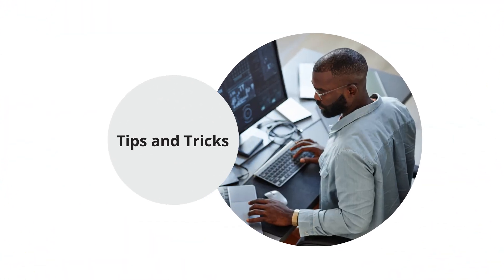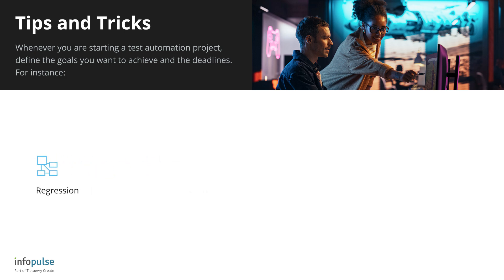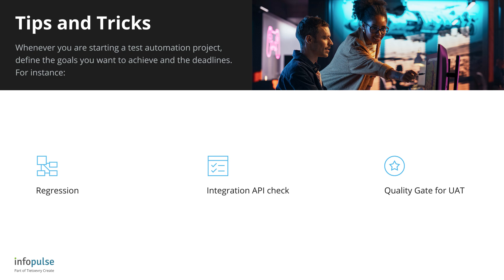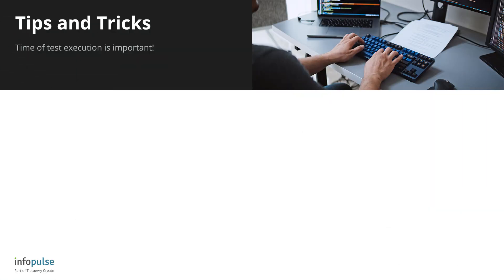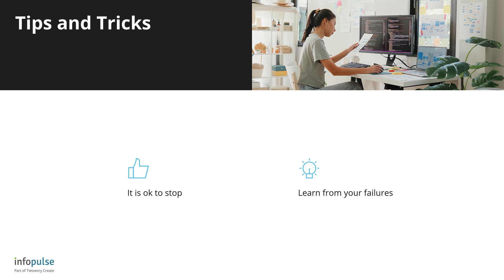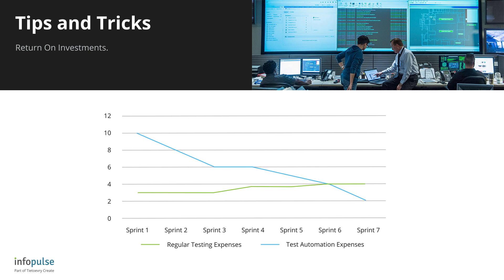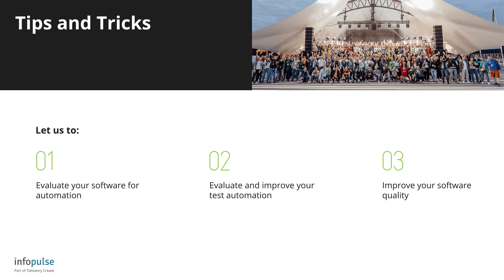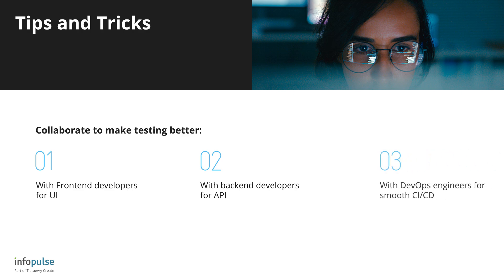Tips and Tricks — 16th Lesson of Code Practices with Infopulse Experts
As our favorite "Code Practices with Infopulse experts" draws to a close, we are ready to share essential tips and tricks for effective test automation.

In this episode, together with our Test Automation Sub-Practice Lead, Oleksii Ostapov, you will learn how to set achievable goals, maintain a balanced test pyramid, manage test execution times, and calculate the return on investment (ROI) for your test automation efforts. On top of that, the series author discusses the importance of collaboration with development teams and leveraging community support for better testing outcomes.

Bring your friends and engage with our expert in the comments section to cover all your burning questions regarding the finest test automation tools and techniques.

Be safe, support Ukraine, and practice coding!

Till the next time!